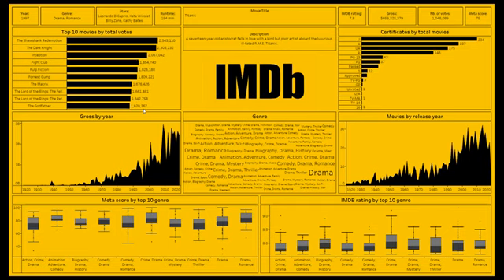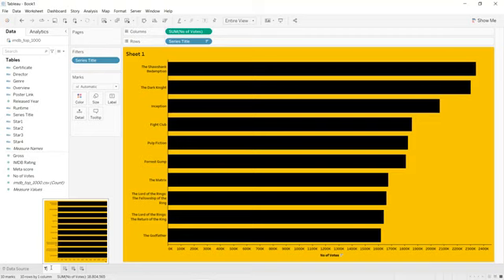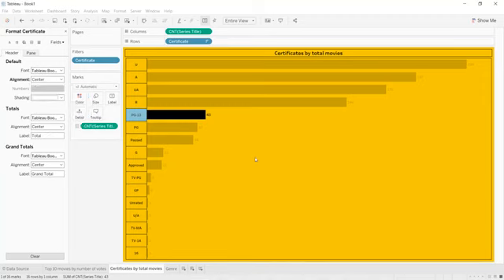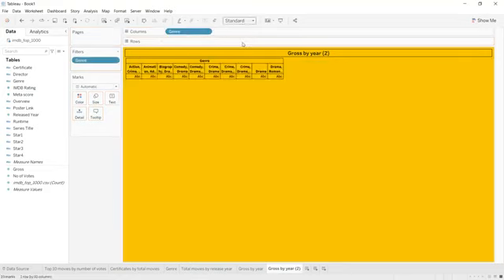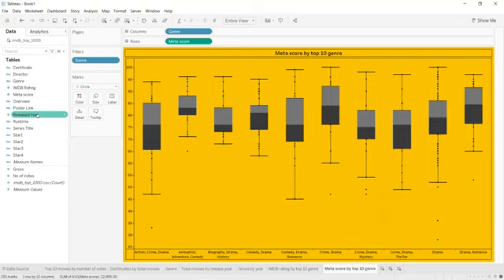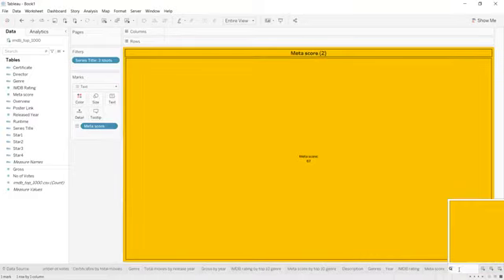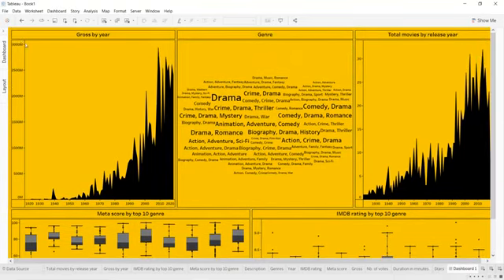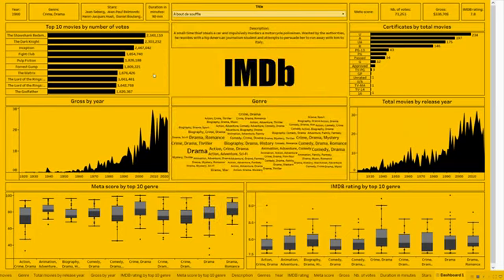The Analytics.AI- Learn Tableau- IMDb rating Top 1000 movies Dashboard